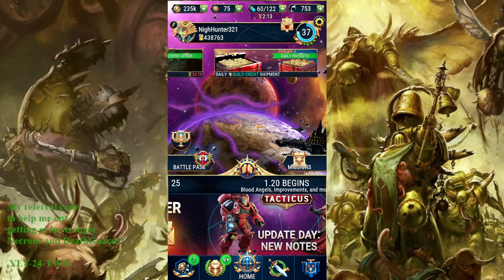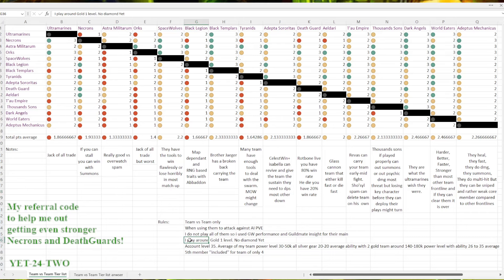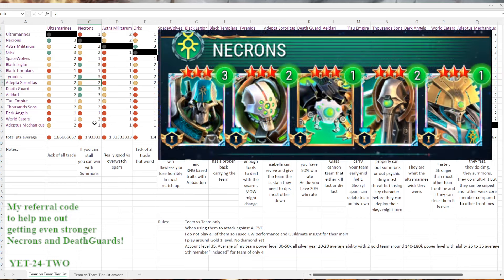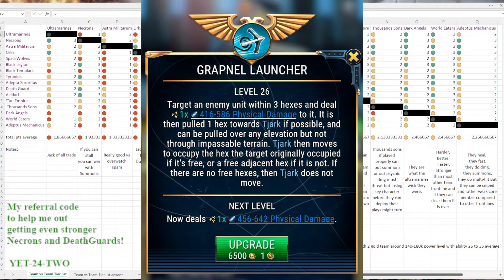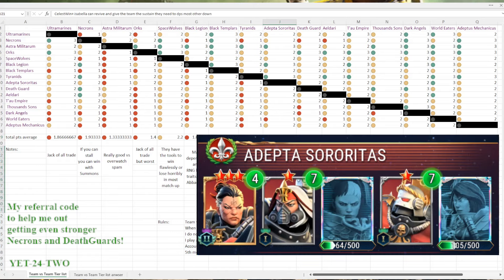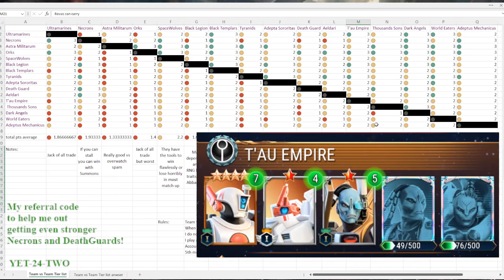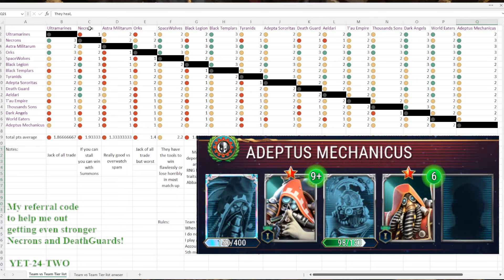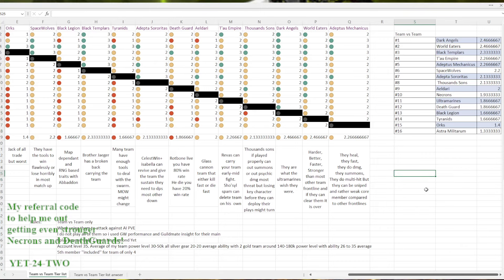I am ranking how full faction team perform in Tacticus against the AI for fun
YET-24-TWO
Tactical planner for tacticus is amazing!

Necrons and Deathguards grind all the way to the end!

0:00-6:14 Introduction and rules of the chart
6:15-7:51 Ultramarines
7:52-8:48 Necrons
8:49-9:48 Astra Militarum
9:49-10:47 Orks
10:48-11:54 Space Wolves
11:55-13:07 Black Legion
13:08-14:28 Black Templars
14:29-15:41 Tyranids
15:42-16:45 Adepta Sororitas
16:46-17:38 Death Guard
17:39-18:33 Aeldari
18:33-19:19 T'au Empire
19:20-20:18 Thousands Sons
20:19-21:03 Dark Angels
21:04-22:31 World Eaters
22:32-24:10 Adeptus Mechanicus
24:11-26:59 End podium